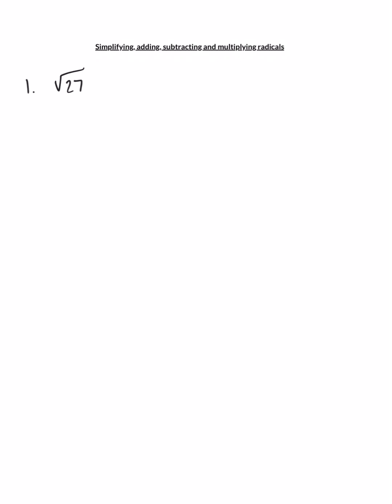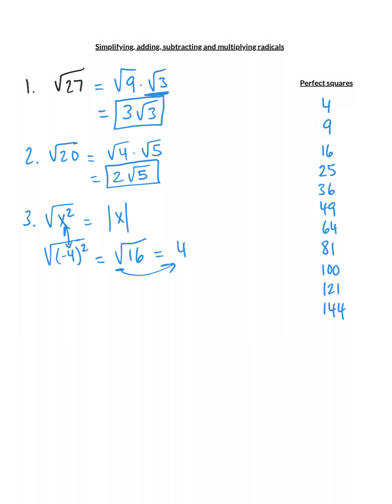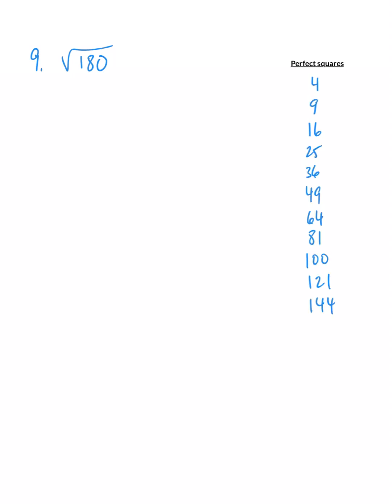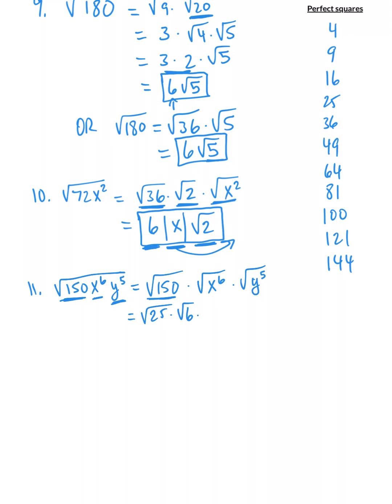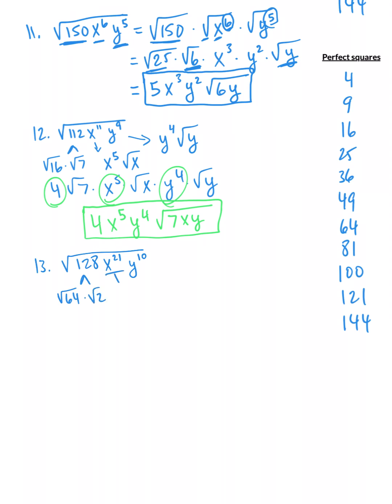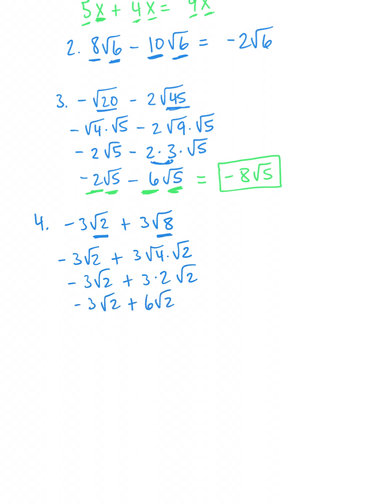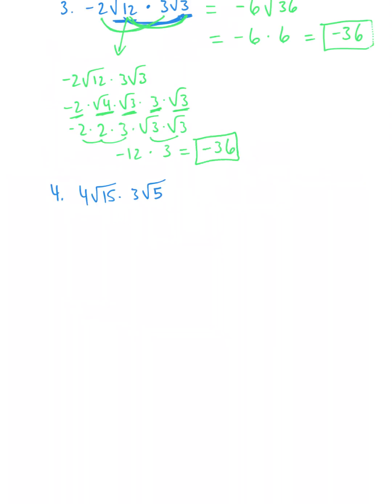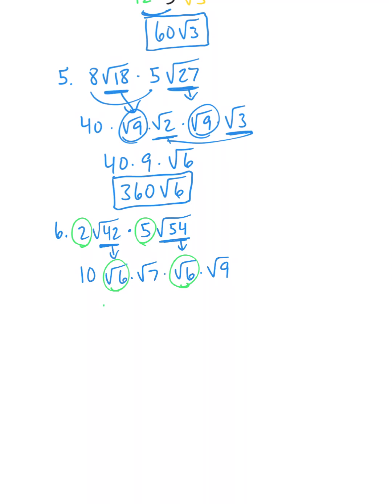How To Simplify, Add, Subtract, and Multiply Square Roots -- Step-by-Step! | Math with Caroline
Need help with adding, subtracting, multiplying and simplifying square roots?  Whether you're in middle school, high school, college, or just brushing up on your algebra skills, this video  has many examples and will guide you step-by-step and will clearly explain the process! Learn how to simplify square roots using perfect square factors and write your answers in exact form. Includes properties of radicals and simplifying square roots with variables. Includes why the square root of x^2 is the absolute value of x.  This video contains helpful tips and shortcuts especially if you're not allowed to use a calculator!

I have a Master’s degree in Education in Secondary Math and taught high school math classes for 14 years.  I tutor students in all math subjects including math ACT prep.  My experience helps make these videos easy to understand and helps students avoid common mistakes.

I love helping people understand math!